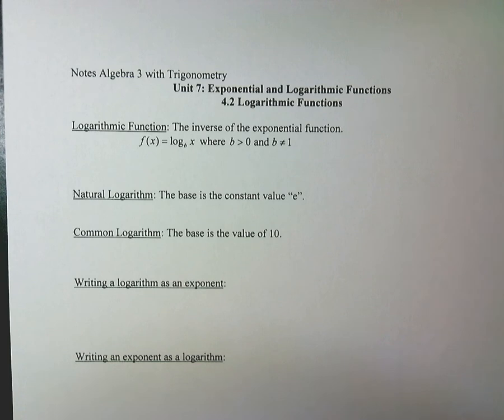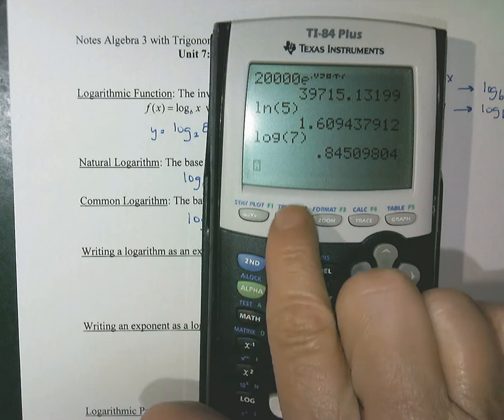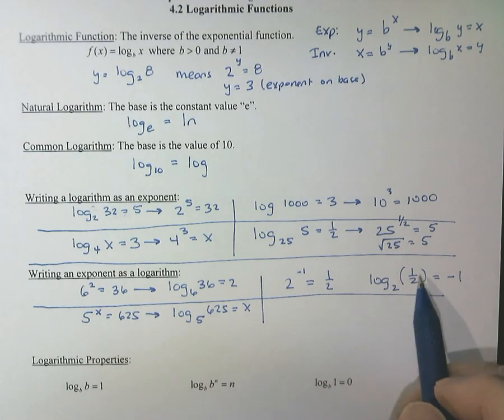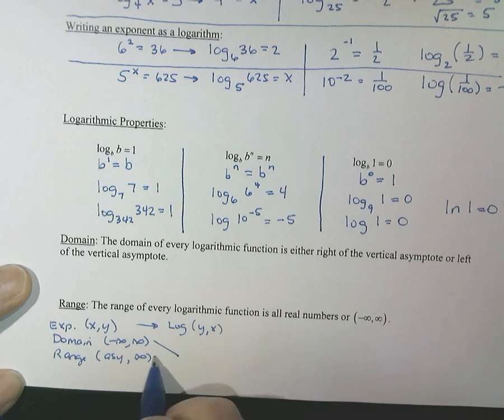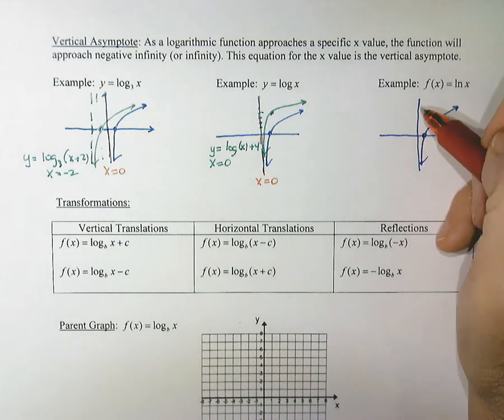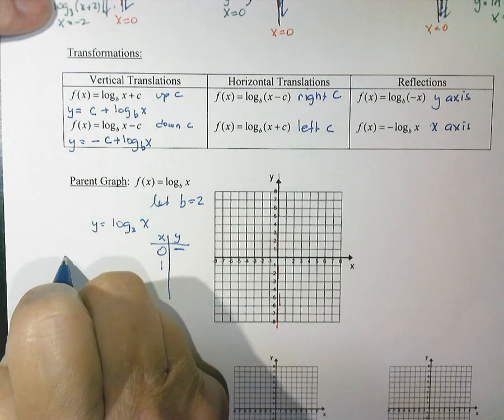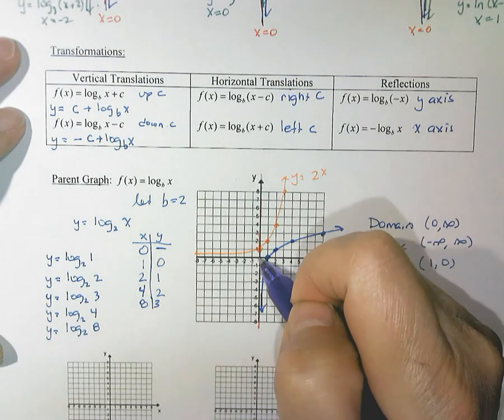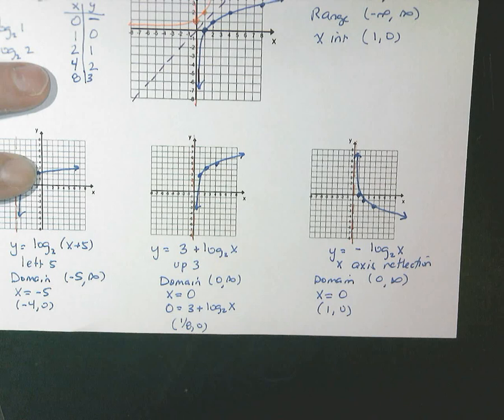Notes for Section 4 2 Logarithmic Functions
Algebra 3 notes for Logarithmic Functions